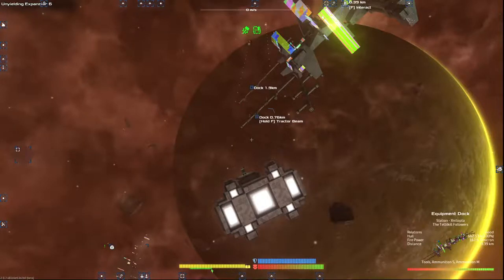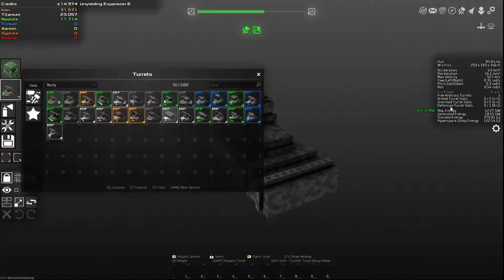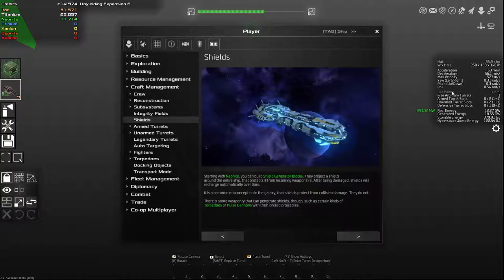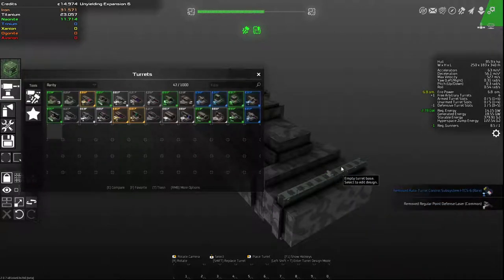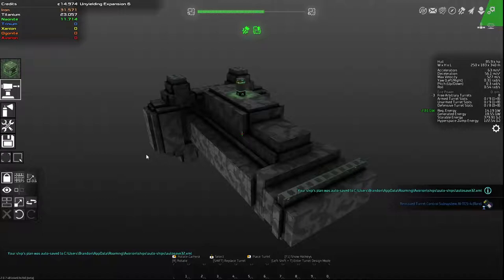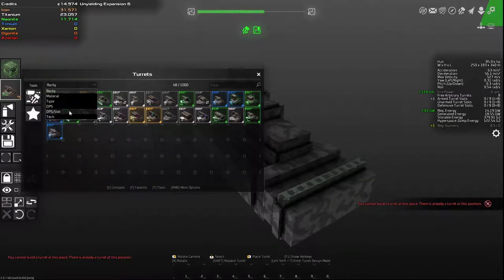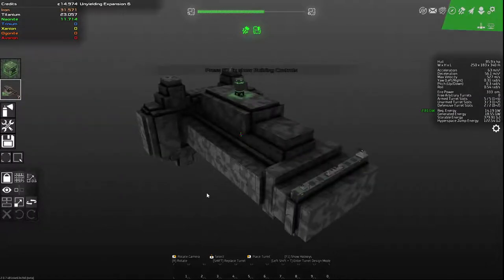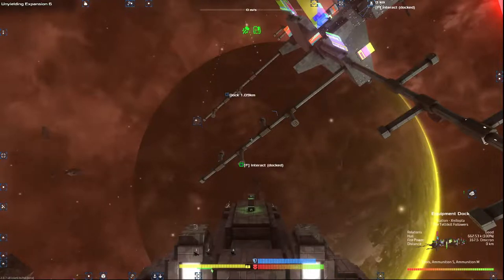Avorion 2.0, Turret Changes - Guide to New Turret Types (EP3)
Welcome to LD7's Avorion Beta 2.0. In this set of streams/videos we will be progressing through a normal difficult playthrough of the latest Beta 2.0 Branch updates to Avorion. This includes the new building knowledge, ship automation, combat, turret, and several other game changes introduced in the beta branch that will eventually be made part of the regular game. If you are looking for a preview of Avorion 2.0 gameplay then this is the right place.

In addition, to Avorion I play several other games across a variety of genres. So if you are looking for an active gaming channel mine is a good choice.

In this episode we will be covering the changes to turrets introduced with the Avorion 2.0 update, and how they have changed gameplay.